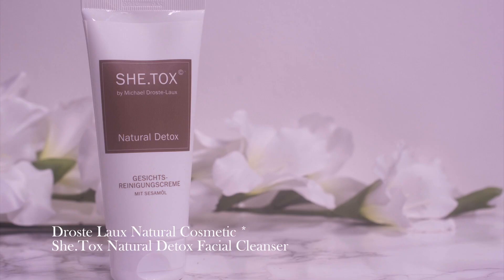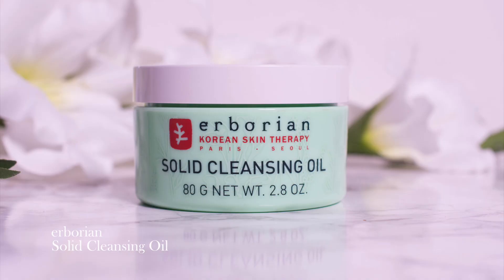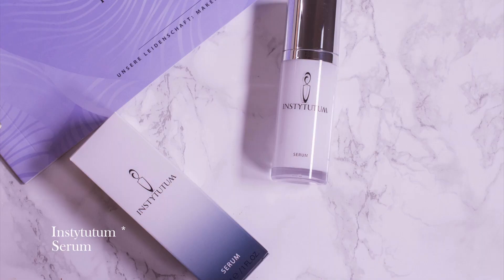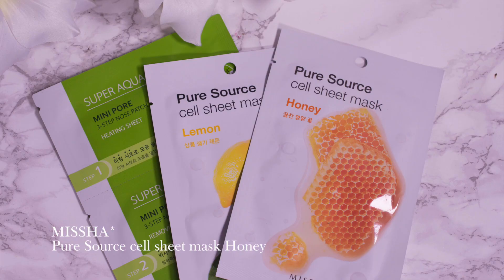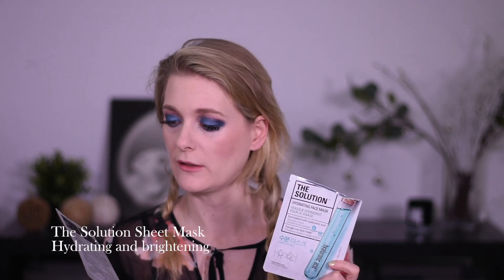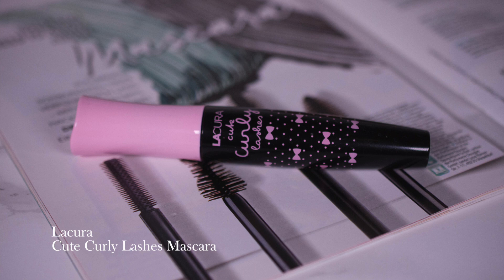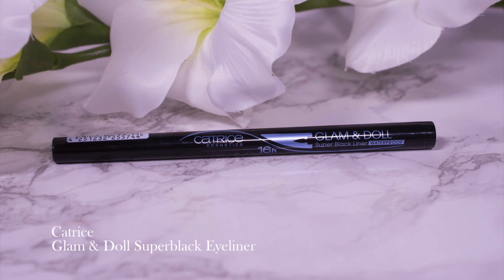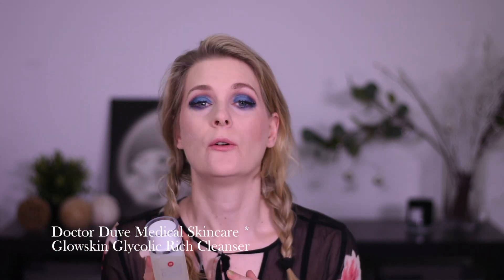Taking out the trash 17 - May 2018 Empties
Another round of empties. Skincare, makeup and two "cheat items". What have you finished recently?

In depth reviews of everything are on the blog, in case you want to know more.

Products mentioned:
Droste Laux She-Tox Cleanser*
erborian Solid Cleansing Oil
Instytutum Toner*
Instytutum Serum*
Clearasil Acute Spot Gel
MISSHA Pure Source Cell Sheet Mask*
The Solution face mask
Lacura Cute Curly Lashes mascara
essence The False Lashes mascara
L.O.V. eyeliner
Catrice Glam & Doll eyeliner
essie nail polish Going Guru
Doctor Duve Glowskin Glycolic Rich Cleanser*

My equipment:
Camera: Nikon DSLR D7200
Microphone: Blue Snowball microphone